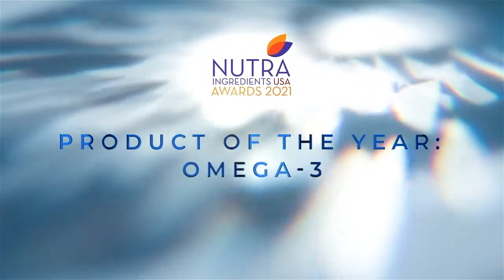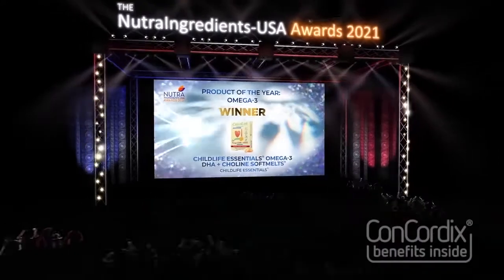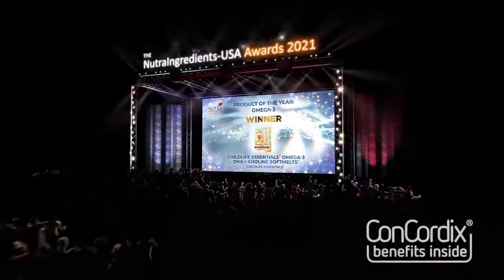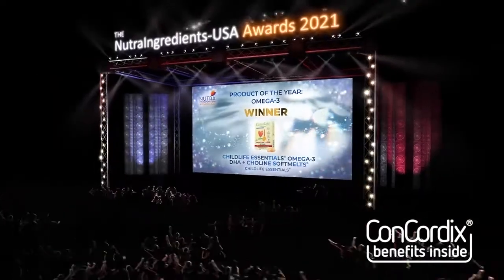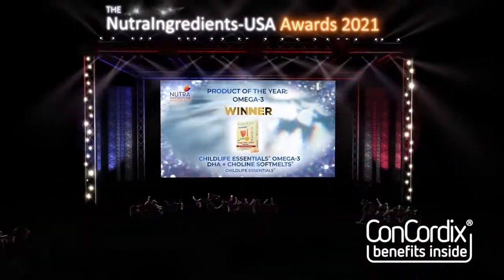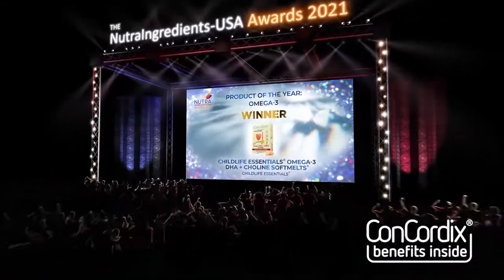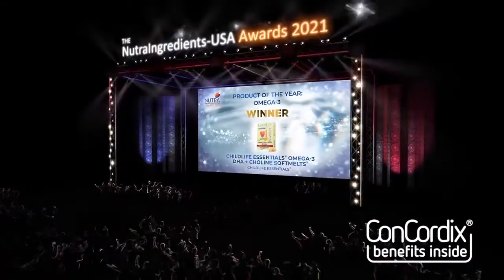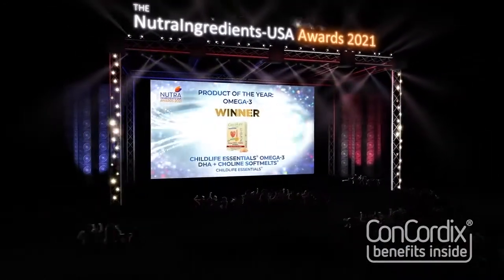ConCordix Productvideo Childlife Essentials